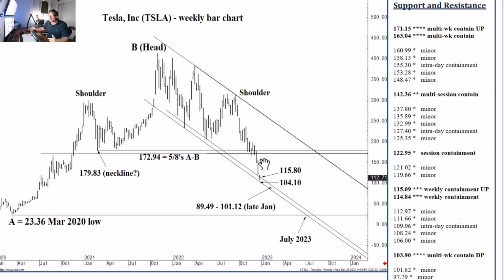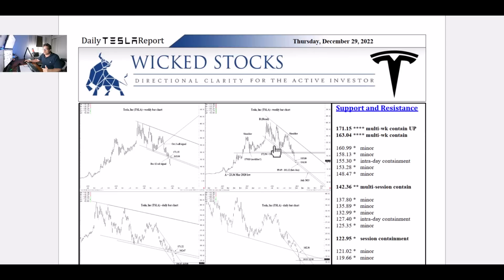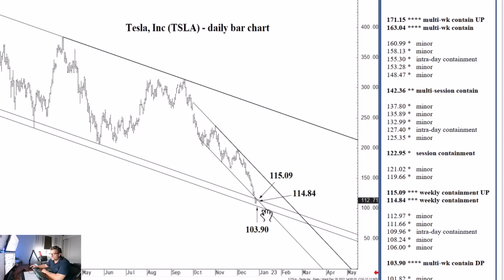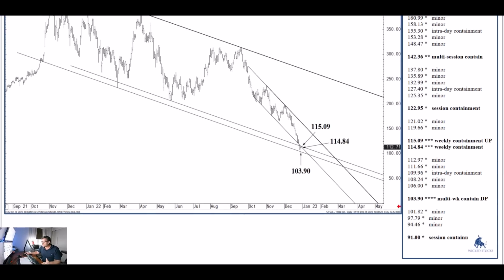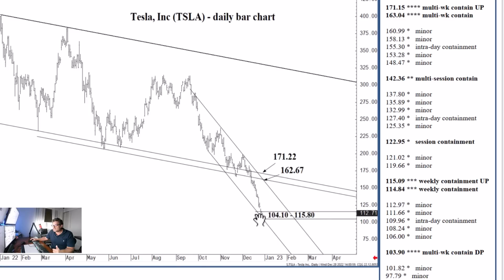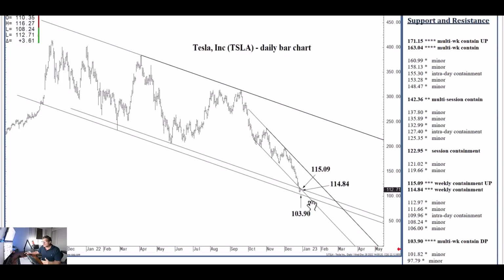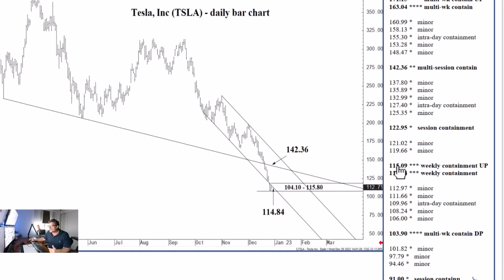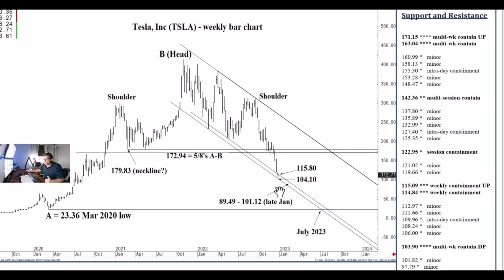Tesla Stock Analysis | Big Levels To Watch For Thursday, December 29th, 2022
In this video, we bring you important price levels for Tesla. We hope to bring you directional clarity for Tesla stock based on the important price support and resistance levels for Thursday, December 29th, 2022.